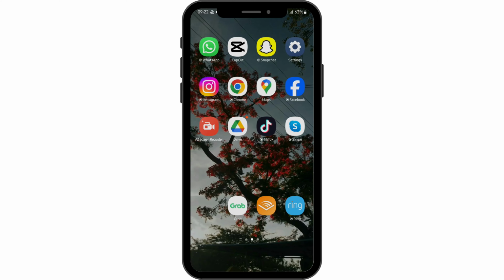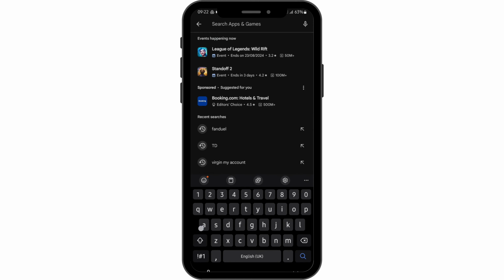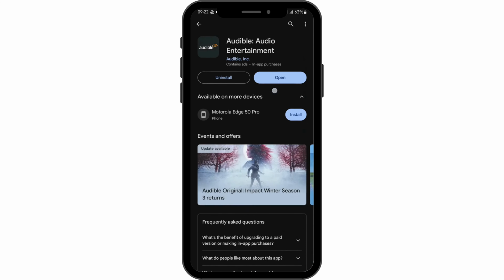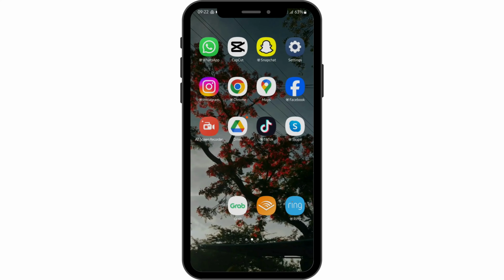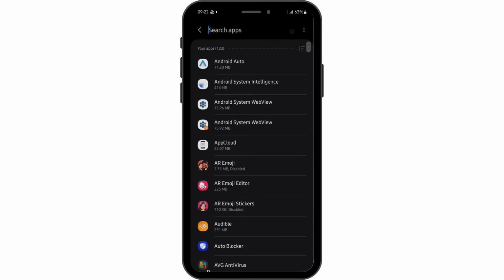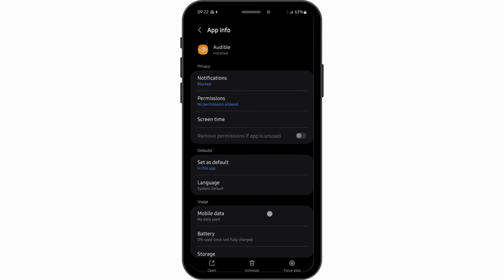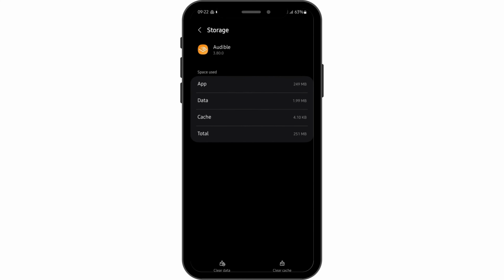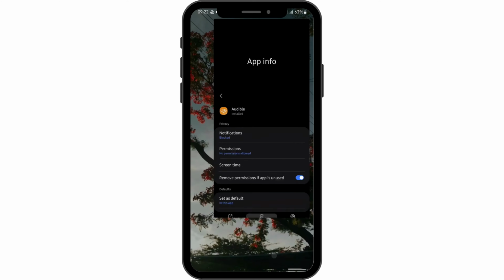Audible App Not Working: How to Fix Amazon Audible App Not Working (FIXED)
Experiencing issues with the Amazon Audible app? This video will guide you through the steps to troubleshoot and resolve common problems with the Audible app.

In this guide:
0:00 - Introduction
0:05 - How to Fix Amazon Audible App Not Working (FIXED)

Learn how to check your internet connection, update the app, clear cache, and restart your device to resolve issues. Discover tips on ensuring smooth app performance and getting back to your audiobooks without interruptions.

Fix Audible app issues and enjoy your listening experience today!